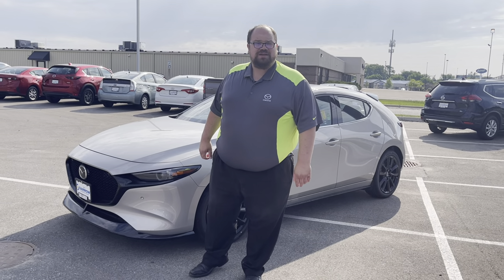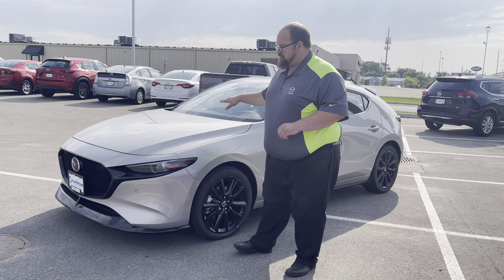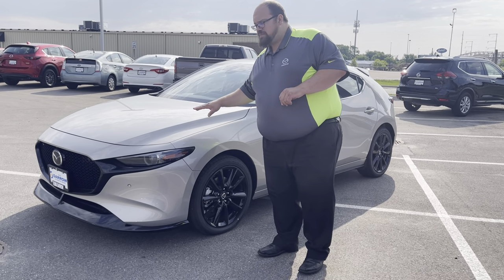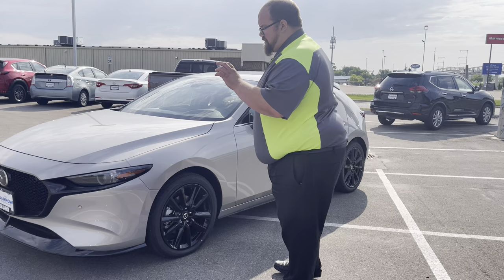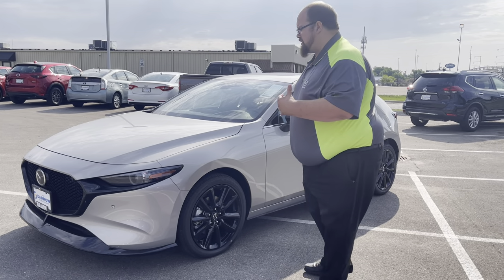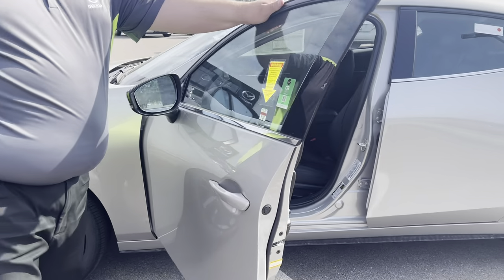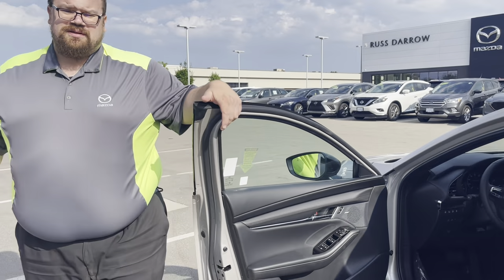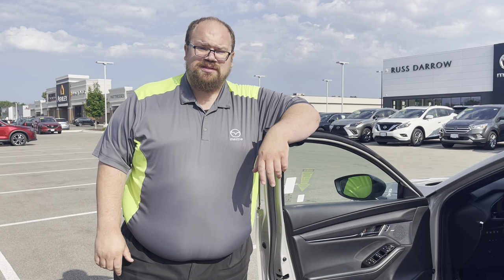Russ Darrow Madison Mazda 3-Hatchback Premium Plus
Want to stand out in a Mazda that's unlike the traditional SUV's? Look no further than the Mazda 3-Hatchback Premium Plus (Turbo). Kyle takes you in and around this sweet ride that's in low quantity so if you've been waiting for one to come along, we don't think there's a better time than RIGHT NOW to test drive and purchase!

So if you're ready to hit the road in style click the link here or in our bio